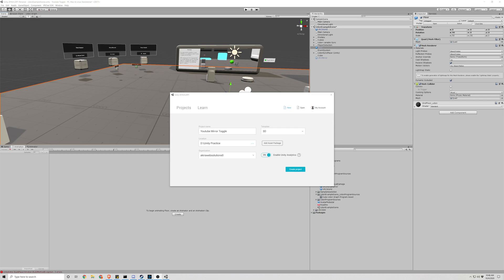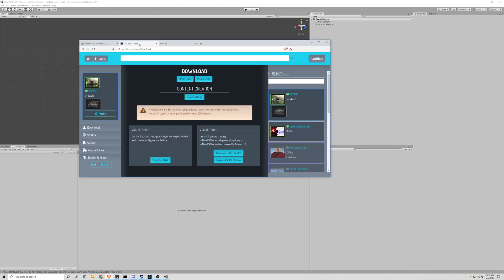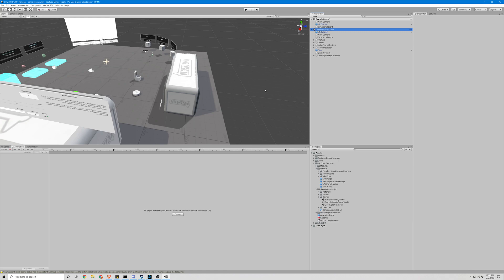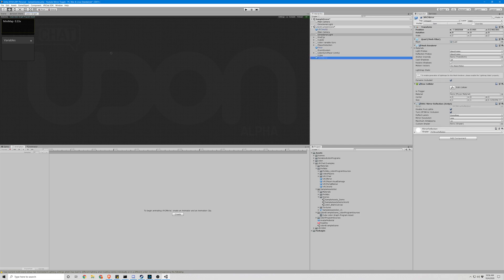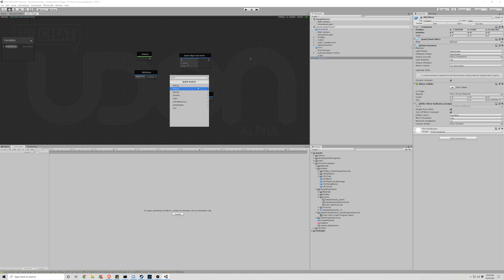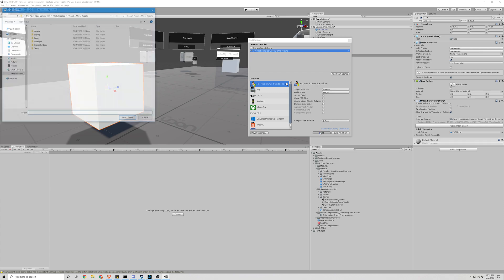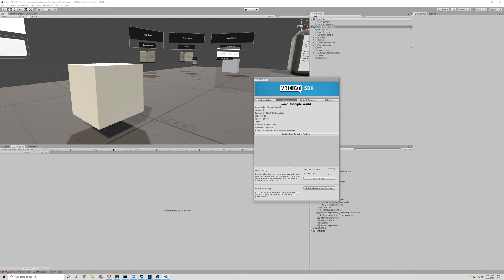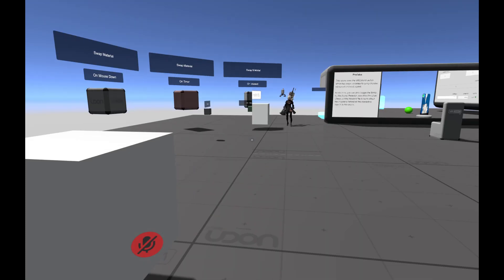VRCHAT Mirror Toggle Tutorial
This vrchat world tutorial focuses on the steps needed to mirrors and toggles.

Need to make objects appear or disappear with the click of a button? Here's a vrchat world creation tutorial that you can apply to any object for vrchat to make it toggle-able!